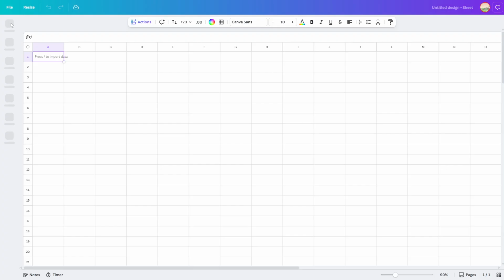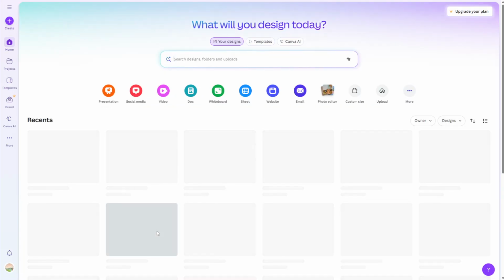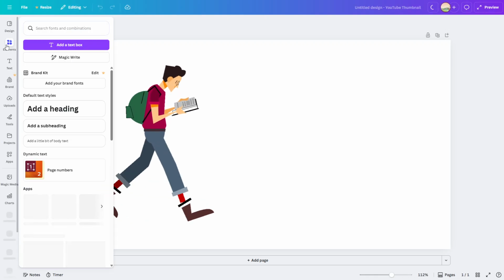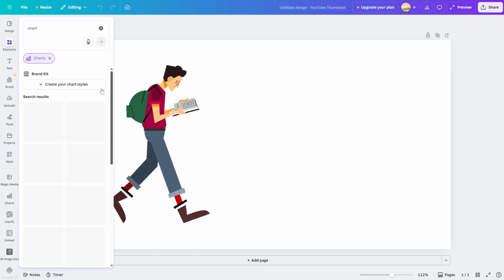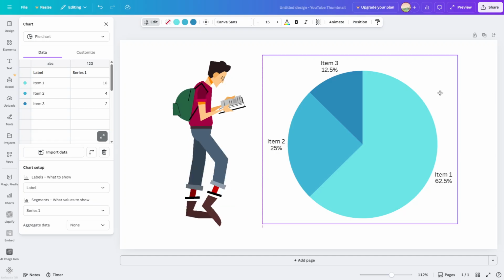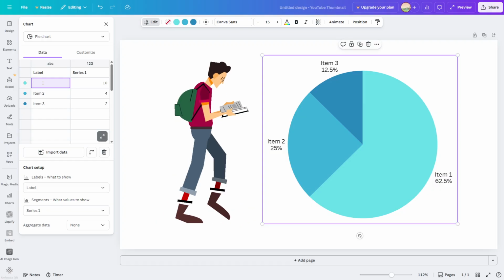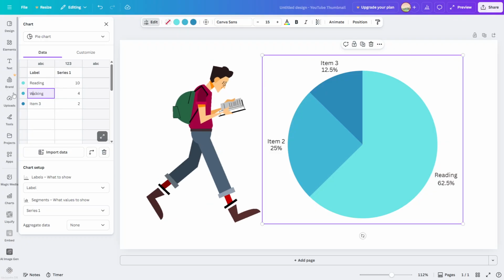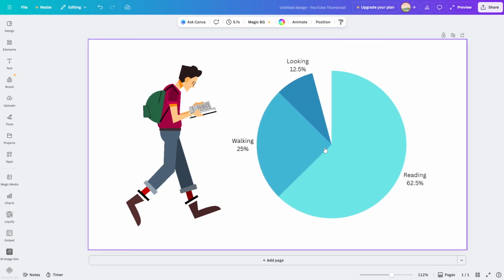How to Create Graphs and Charts in Canva (Full 2026 Guide)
How to create graphs and charts in Canva — in this full 2026 tutorial, you’ll learn how to build visual data representations using Canva’s chart tools. I’ll show you how to edit datasets, customize colors, adjust styles, and present information clearly.
Ideal for reports, presentations, and business visuals.